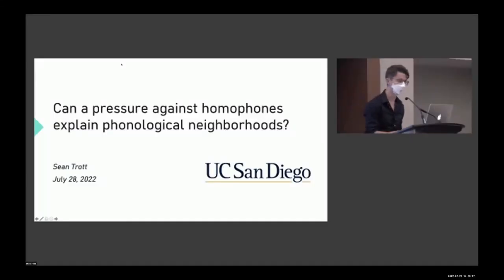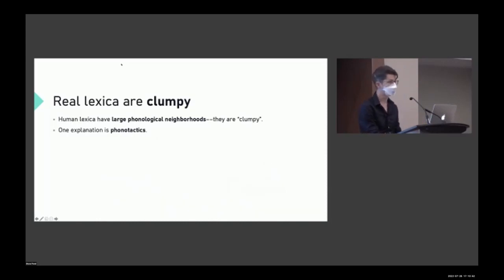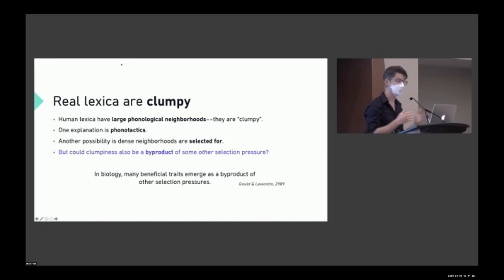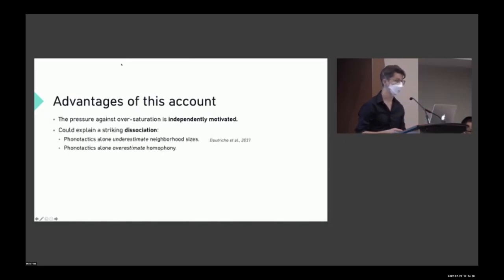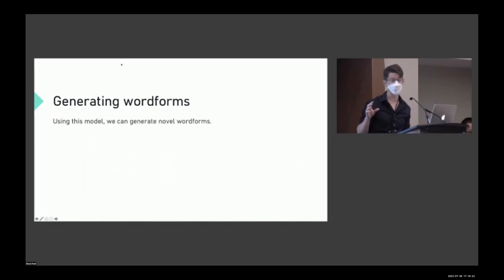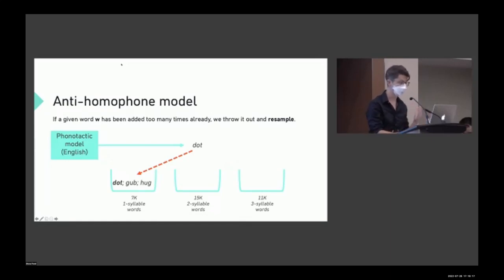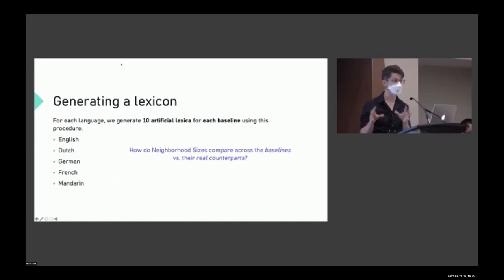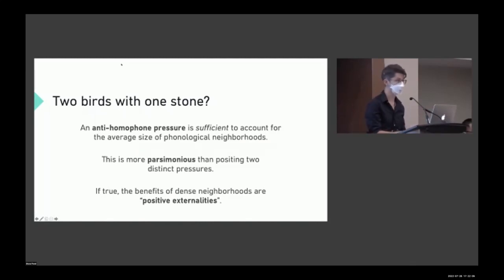T5.3: Can a Pressure Against Homophones Explain Phonological Neighborhoods?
Sean Trott